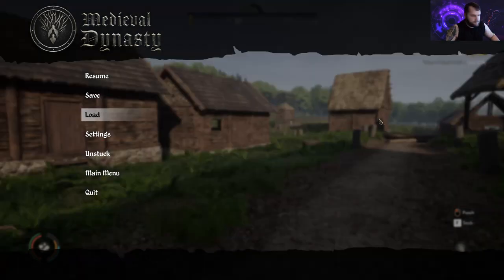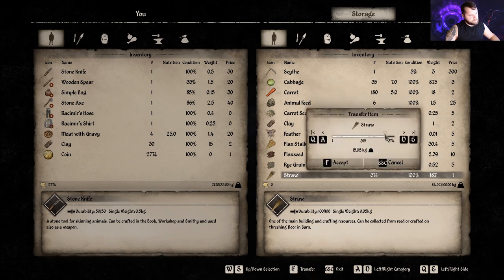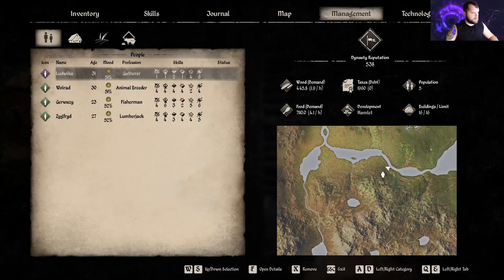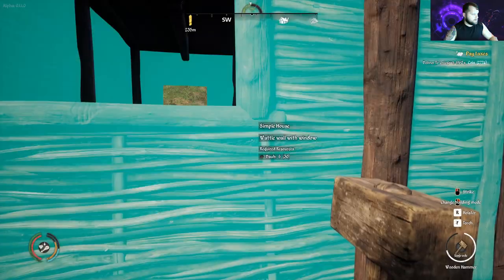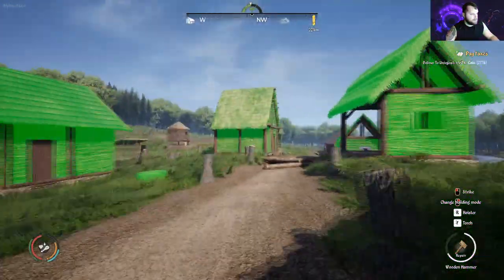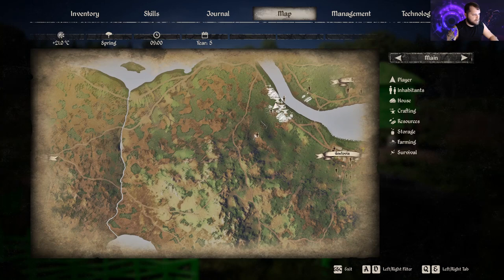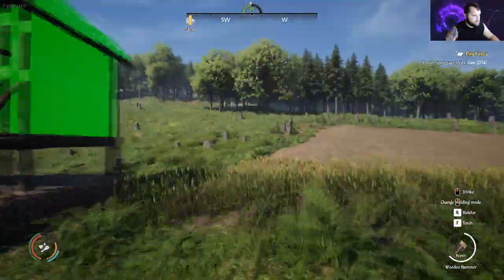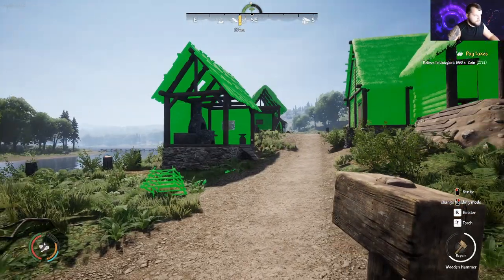How to Daub, Medieval Dynasty Gameplay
I go over how to make daub and the uses of it and show upgrading a wall to daub.